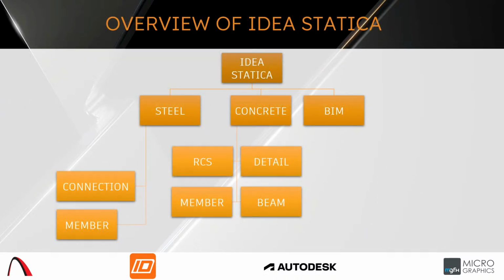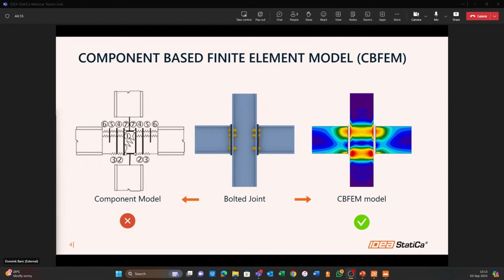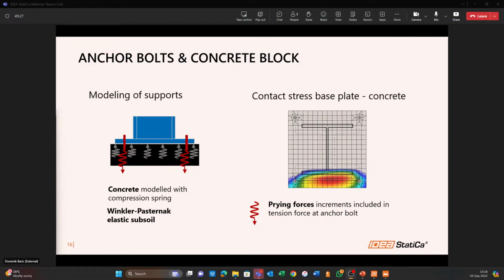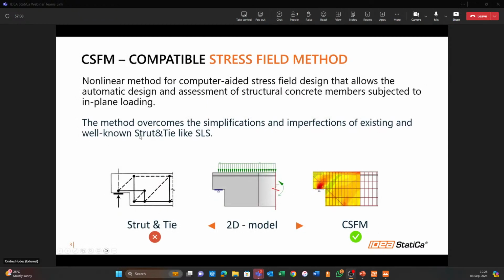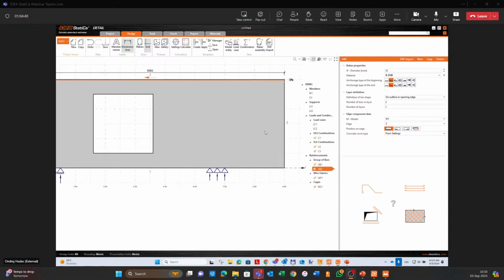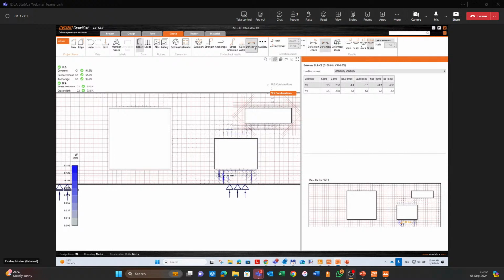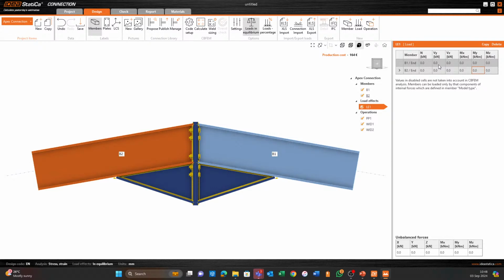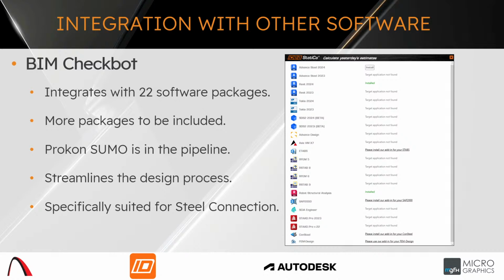IDEA StatiCa Introduction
Welcome to the first locally produced webinar on IDEA StatiCa in South Africa! Join us as we explore the powerful features and capabilities of this innovative structural engineering software. This webinar is designed for engineers, designers, and industry professionals looking to enhance their understanding and application of IDEA StatiCa in their projects.